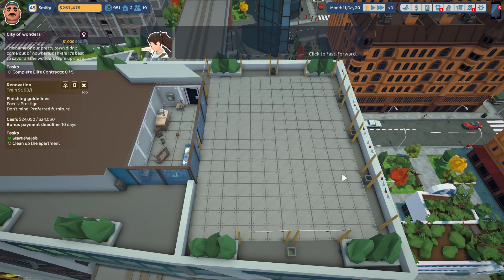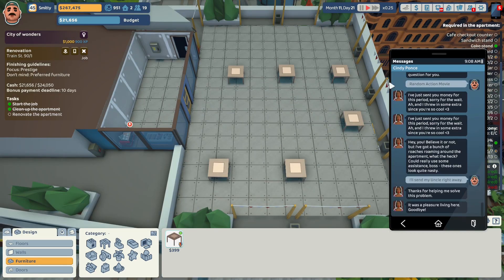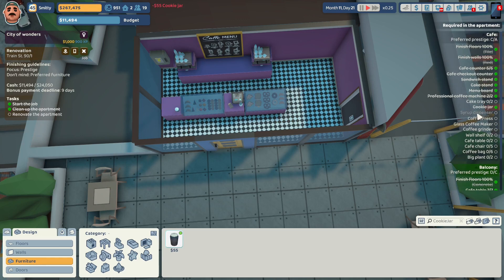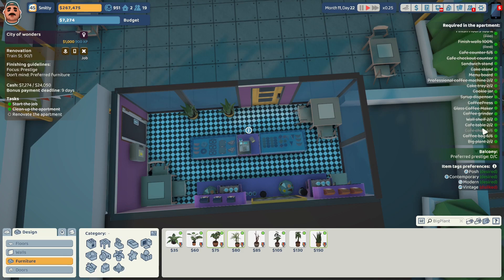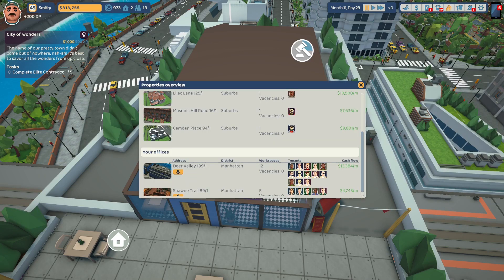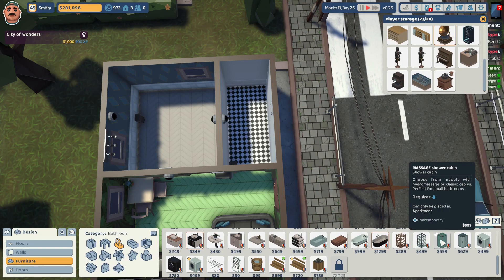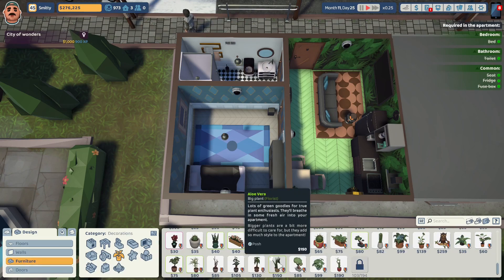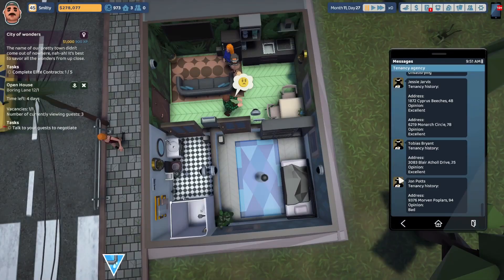Smitty's Landlord Empire Season Three!(patch1.2.10)-Let's Play The Tenants S3-Episode 76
In this Episode we explore the gameplay in Patch 1.2.10
Smitty has agreed to take an Elite Contract to renovate a cafe.
In the process of renovating the cafe, Smitty lost a tenant.
Smitty has to renovate his vacant apartment quickly so that he can have an Open House and get a tenant in there!